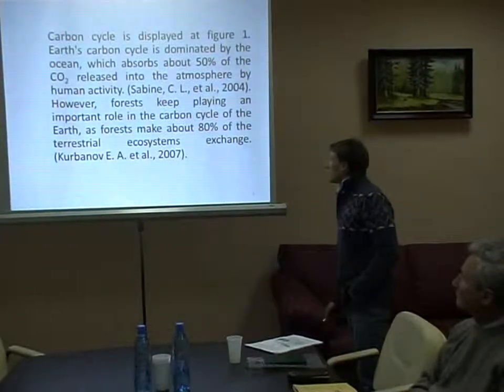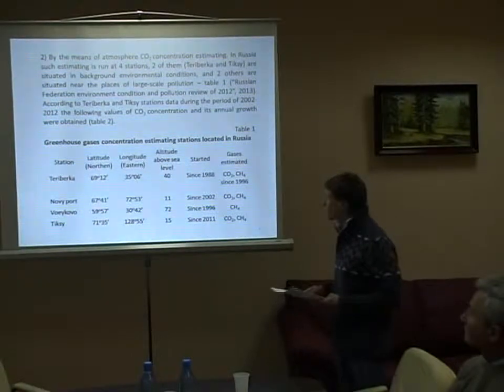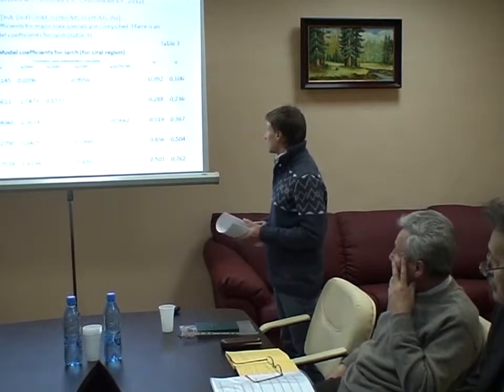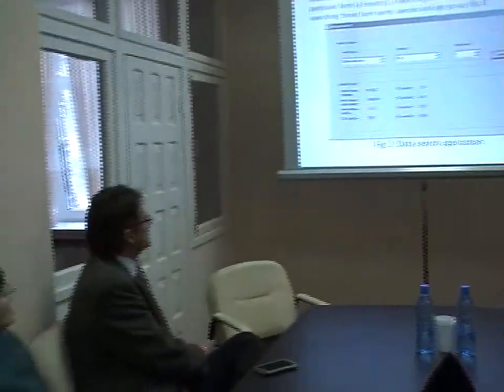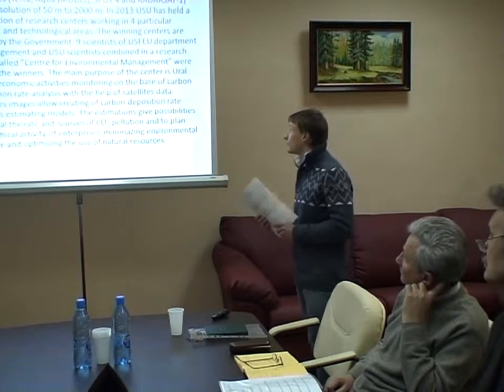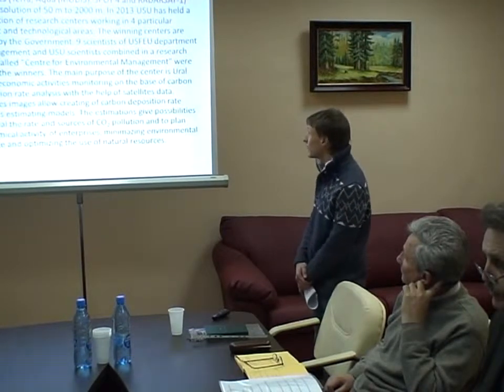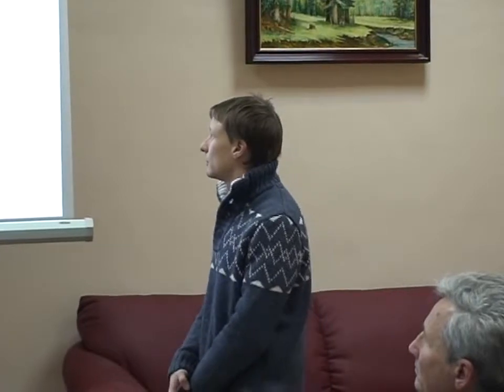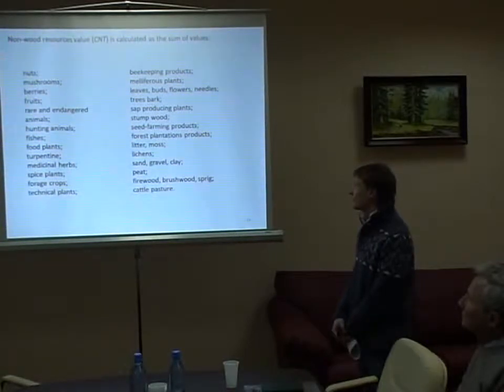Лекция-презентация Воронова М.П.(на английском языке)